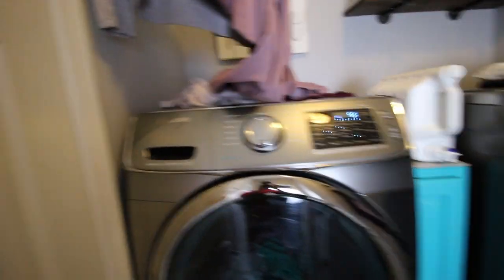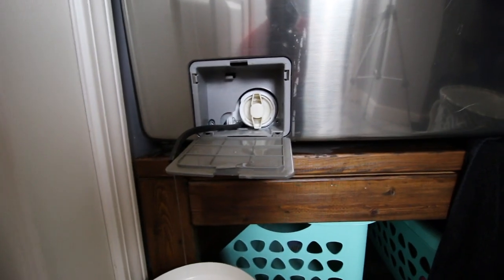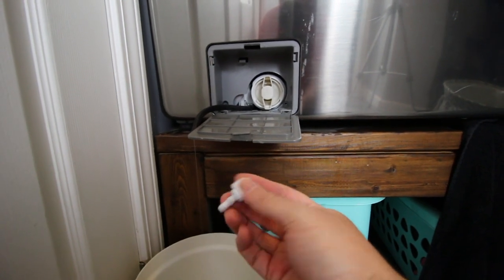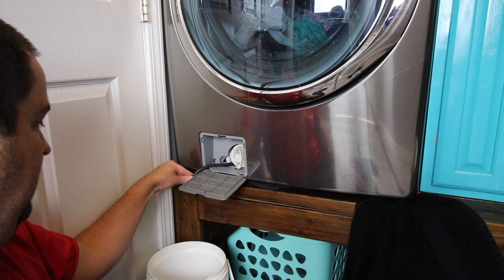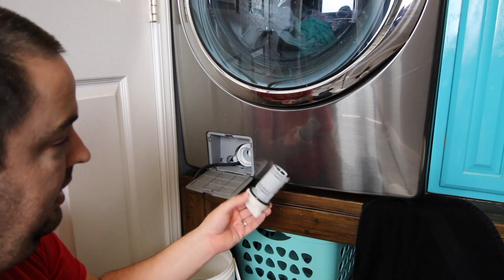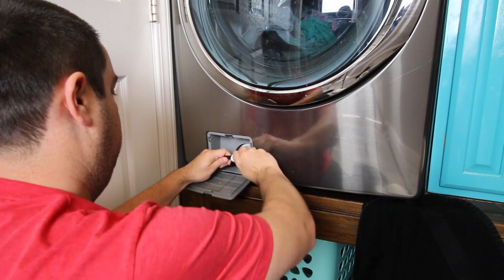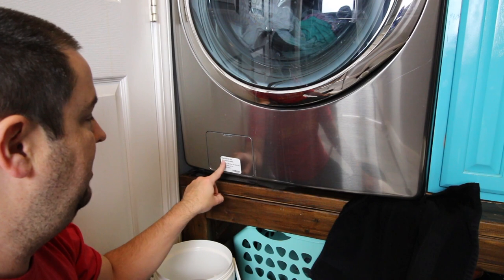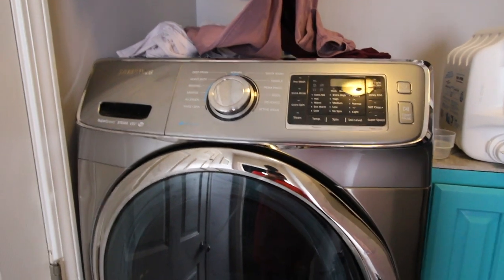Samsung Washing Machine 5E Error Fix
I explain how you can fix your Samsung front load washing machine that is giving you a 5E error. It's a 5E not an SE error as I later found out. It's a pretty simple fix as there is a filter in the lower front left of the washing machine that unscrews out so you can clean it. You're supposed to clean it out every 2 months. After you clean it out this will fix your Samsung 5E error.